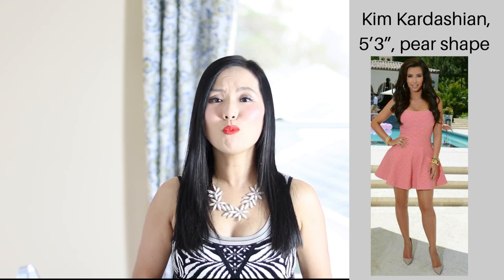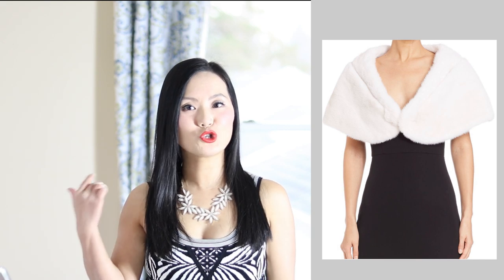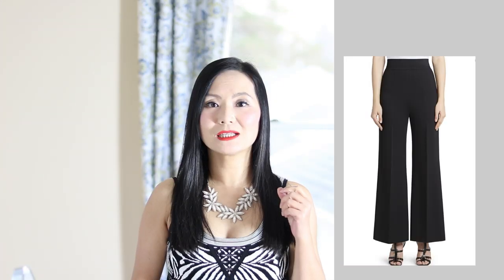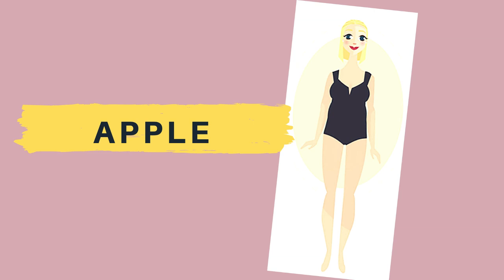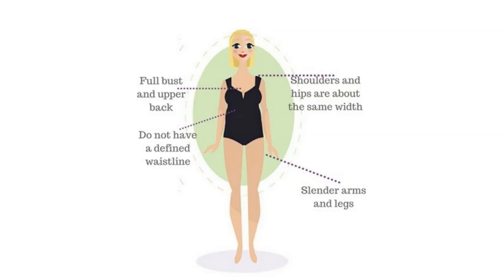Party Outfits- How to Dress for your Body Shape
Want to take the guesswork out of finding petite clothes that ACTUALLY fit and flatter you?
👉🏻 Check out my clothing line for beautiful styles TRULY designed to elongate and flatter a petite frame

Find the right party outfits according to your body shape!  This is another video on how to dress for your body type and today's topic is what to wear for holiday parties, or any events you are invited to.

First, if you don't already know your body type, here is my other video to help find out what body type you are in 4 easy steps.

When your choosing party outfits, the important thing is to know your own assets and weaknesses unique to your body type, and dress accordingly.
For the hourglass shape, you want to highlight your feminine curves.
For the pear shape, you want to broaden your shoulders.
For the apple shape, direct attention away from your mid section and focus on your chest and legs.
For rectangle shape, try to add more shapes and curves to your body.
For inverted triangle shape, create some volume on your hips will help balance out your shoulders.